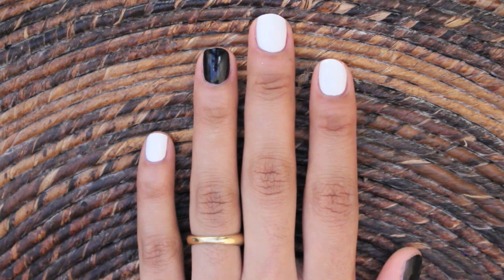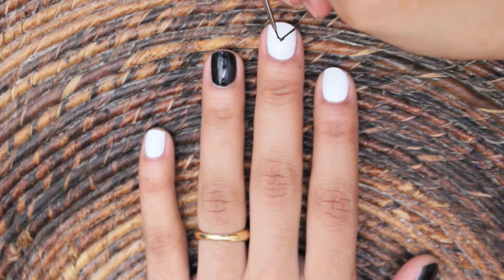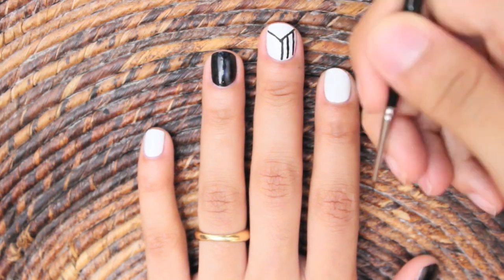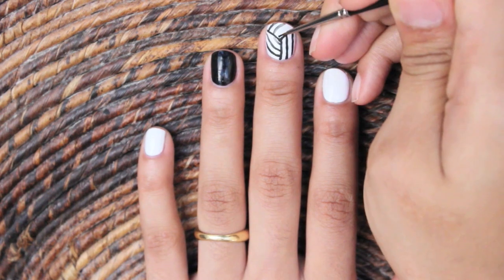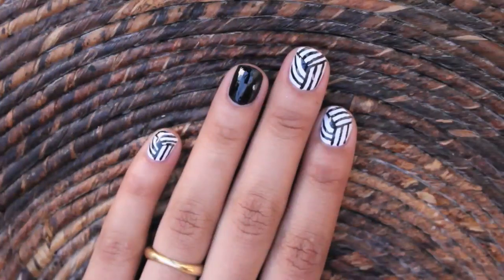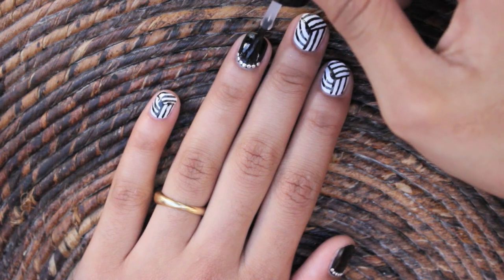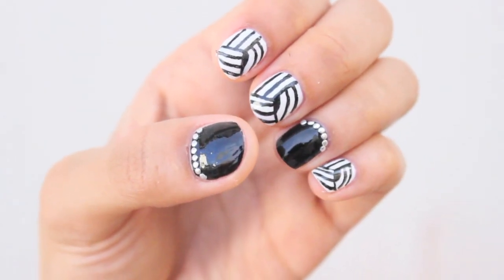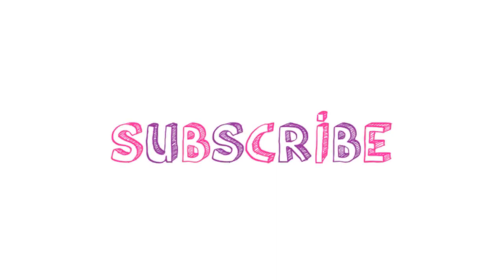Easy Optical Illusion Nail Art!!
@xoJahtna on INSTAGRAM

xoJahtna on FACEBOOK!

The studs shown in the video are the 2mm silver round studs. Very good deal, if you ask me! Oh & its a pack of 1,000 tiny little studs. It will definitely last me for years!